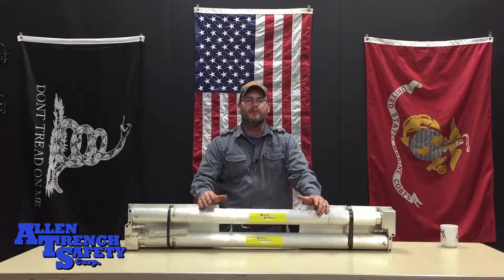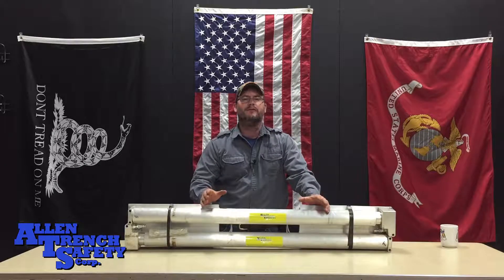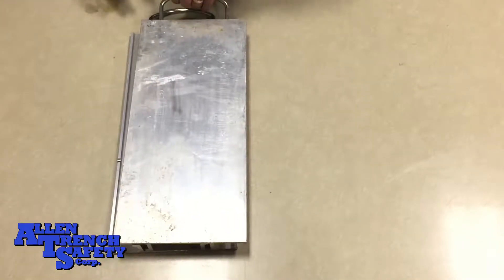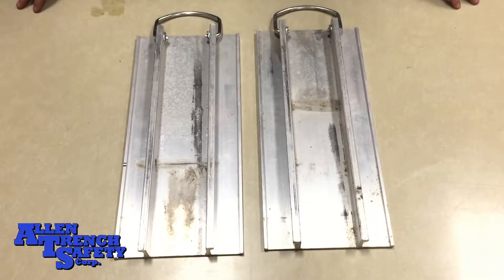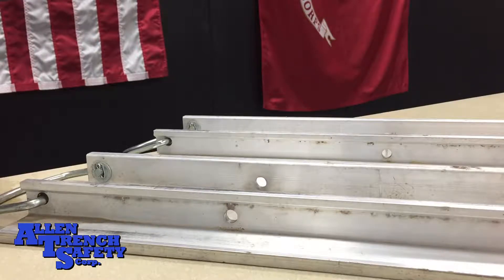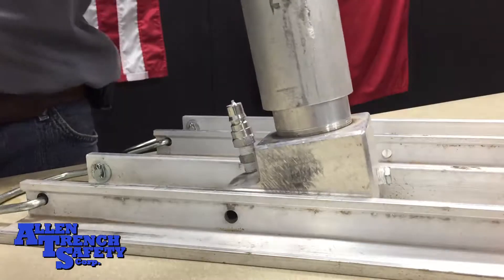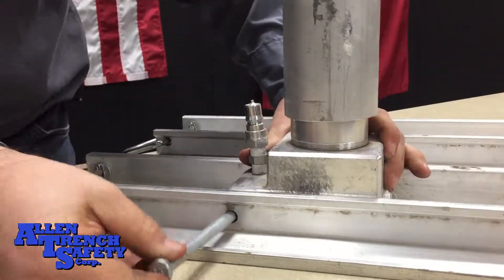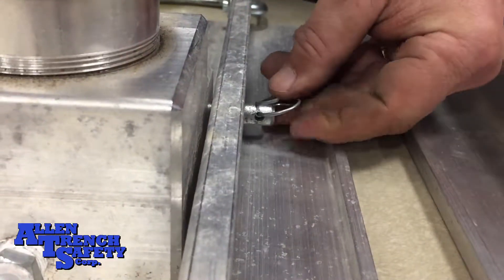Hydraulic Vertical Shore Assembly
We give you a fast and simple step by step process of how to assemble your Hydraulic Vertical Shores.